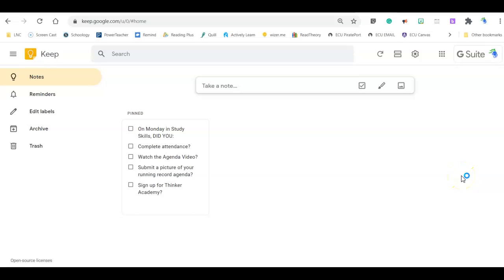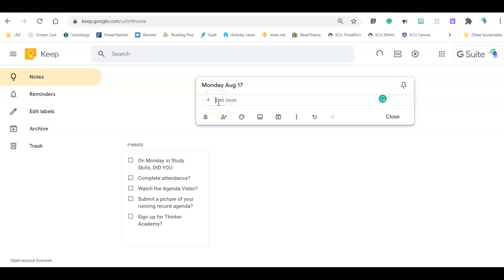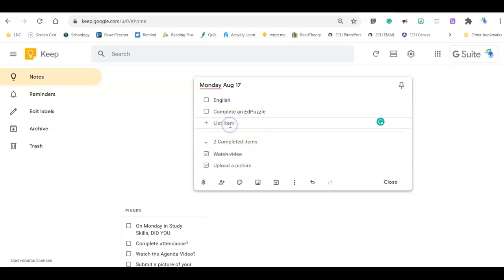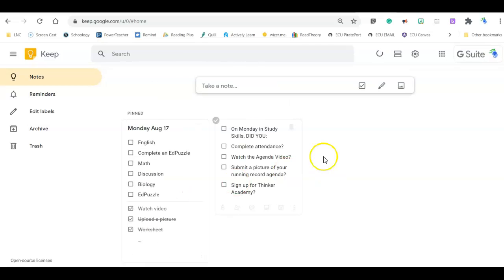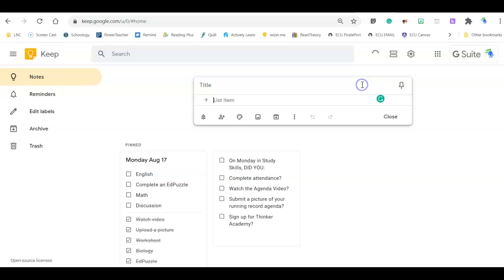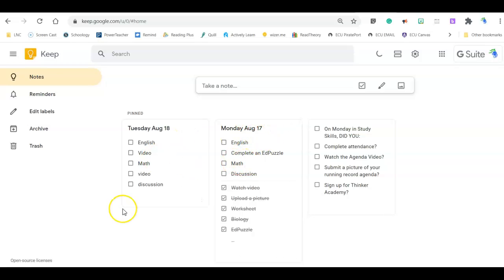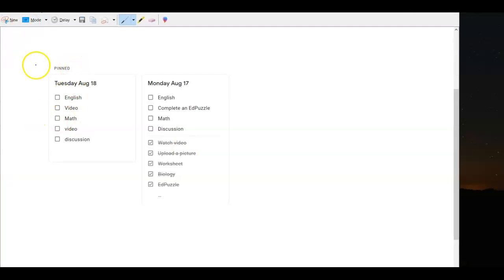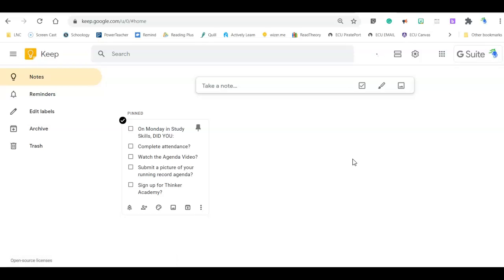Electronic Agenda: Google Keep